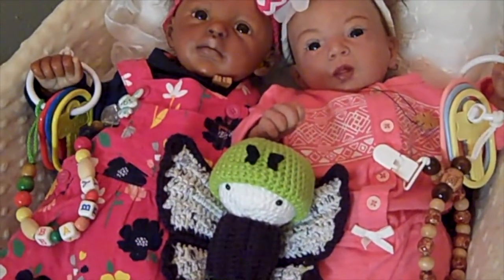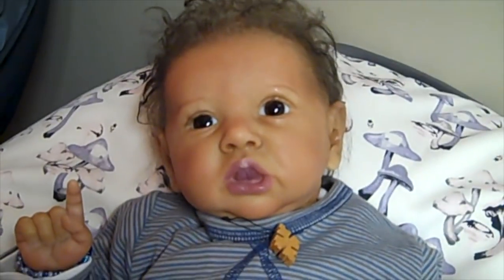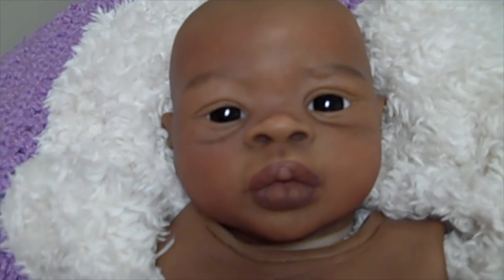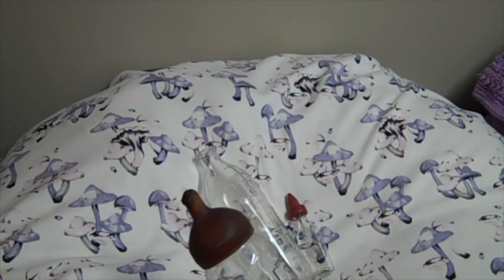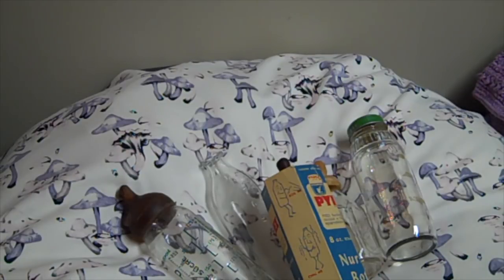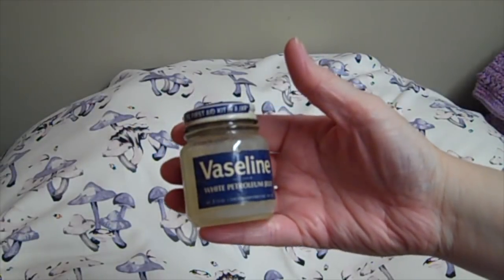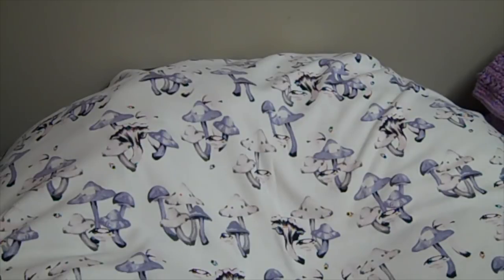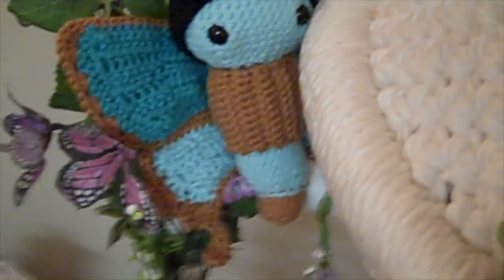Some fun for Suzanne and a sneak peek at reborn baby Asriel!!!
Get well dear Suzanne!

If you are interested in adopting a baby from me please watch this video as it will answer most of the questions you may have